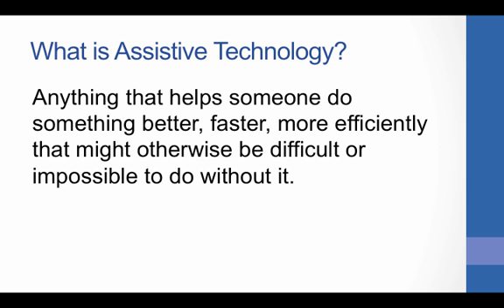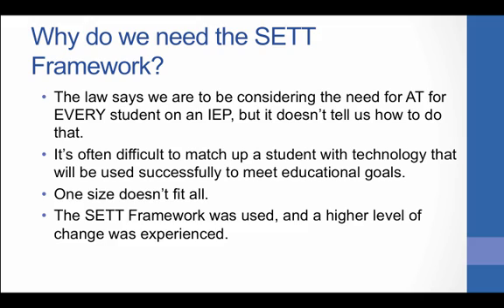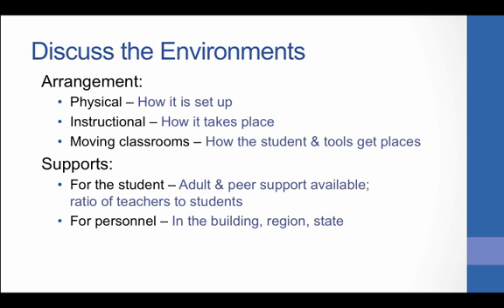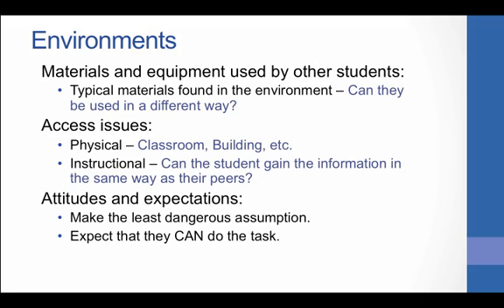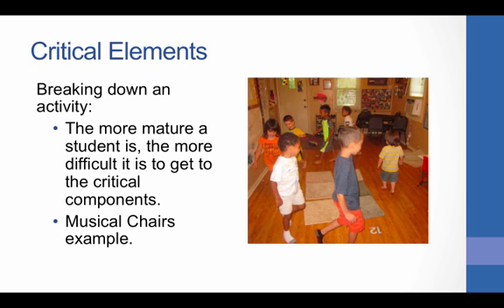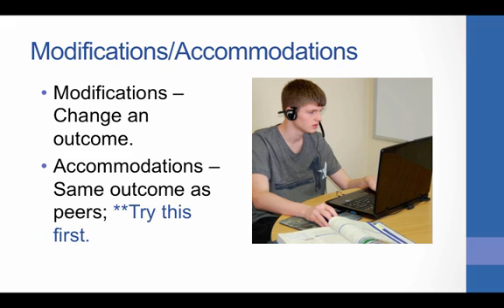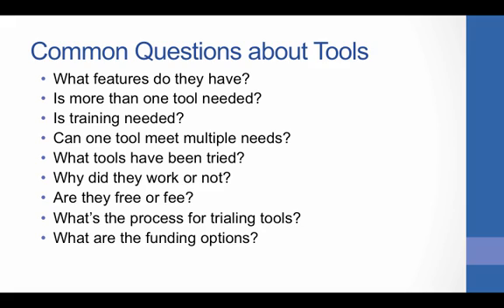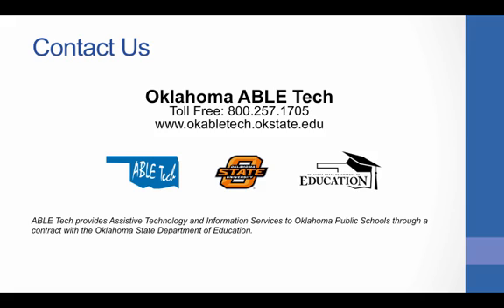Using the SETT Framework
Oklahoma ABLE Tech explores Joy Zabala's SETT Framework: What it is and how to use it when helping students find assistive technology solutions for the classroom.